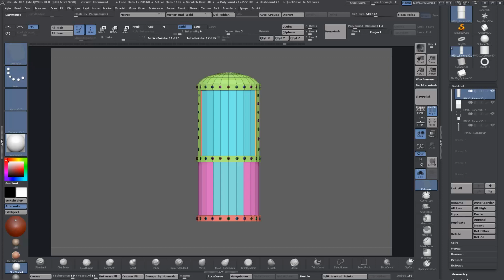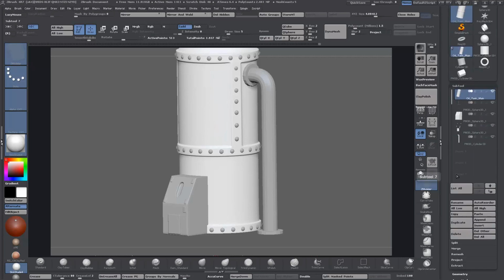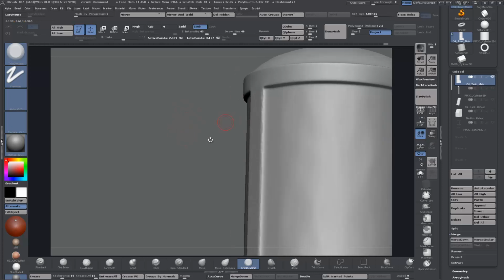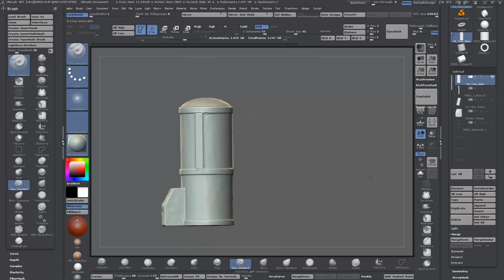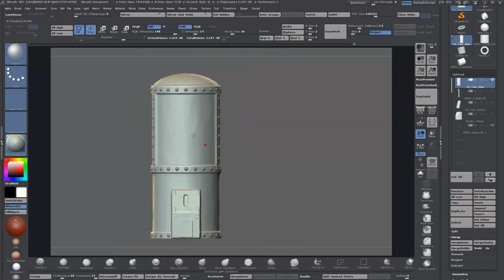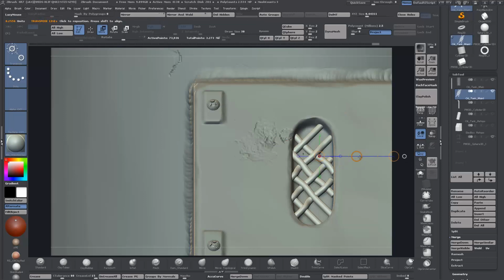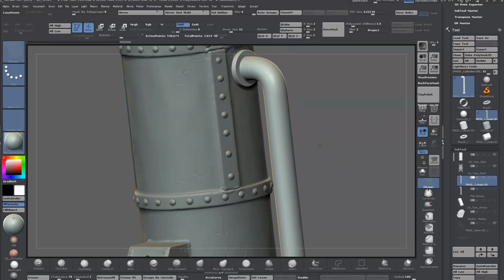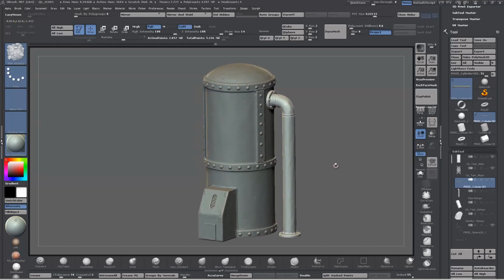PBR Game Asset Creation Part 2 - Sculpting the high-Poly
In this new series we'll create a PBR-ready 'chem-tank' asset using a Zbrush_3dsmax_Substance Painter_Unity workflow. We'll cover the entire process from low-poly modeling in Zmodeler to final texture map export in Substance Painter. And at the end we'll set up the asset in Unity.

In Part 2 we'll create the high-poly mesh from the low using dynamesh.